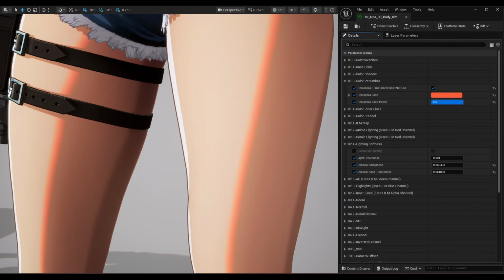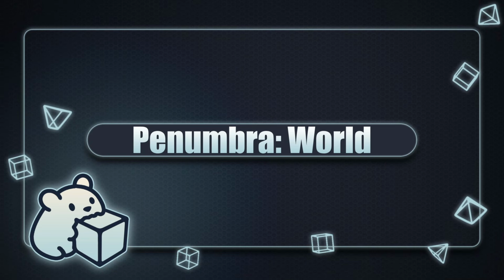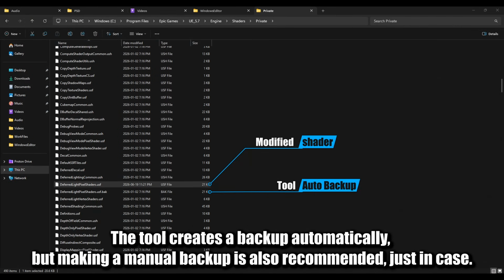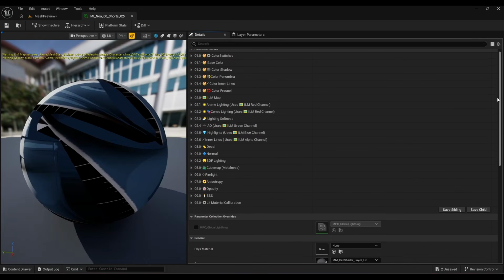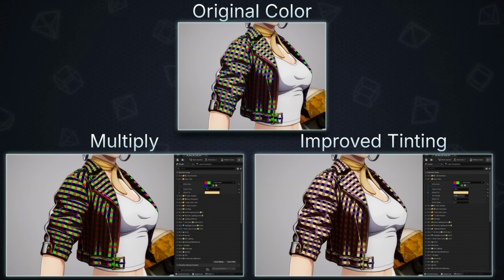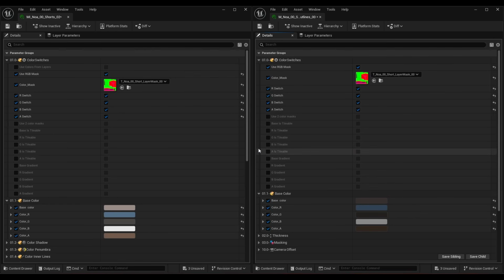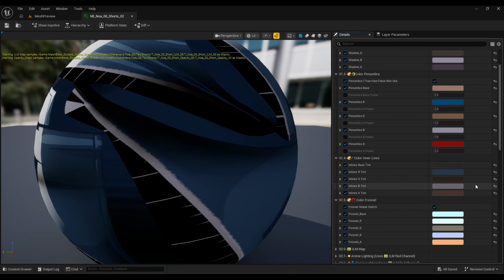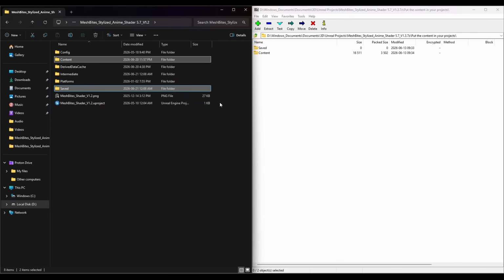Stylized Anime Shader (Update V1.3) | PENUMBRA, TINTING & MORE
Playlist of all guides and updates about this shader;
Shader Update 1.3 is here!

In this update, I added several new features focused on stylized character rendering, lighting control, and a cleaner workflow.

New additions include:

-Tintable Shadow Penumbra
Add custom colors to the soft transition between shadow and light, both in materials and world lighting.

-Dynamic Emissive Lighting Response
Emissive materials can now react to directional light intensity, allowing surfaces to darken naturally when lighting is reduced.

-Improved Diffuse Tinting
New tint controls help preserve the original texture appearance while applying color adjustments.

-Material Instance Reorganization
The shader parameters have been cleaned up and reorganized for easier navigation, including improved color grouping and workflow improvements.

More experiments are planned, including improvements to the eye shader, flow maps, iridescence, SDF inline features, and more.

Thank you for supporting the project!

⏱️ TIMESTAMPS
00:00 Intro
00:29 Penumbra: Material
01:39 Penumbra: World
04:04 Emissive Light Response
05:16 Diffuse Color Control
06:14 Material Instance Reorganization
09:17 Updating Your Project
10:07 Conclusion